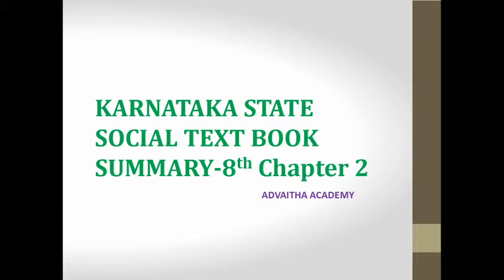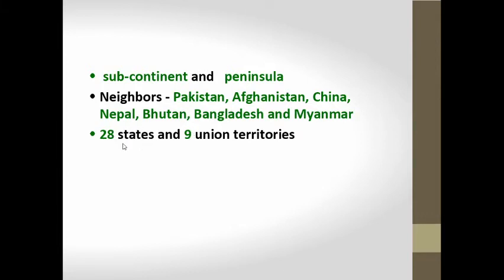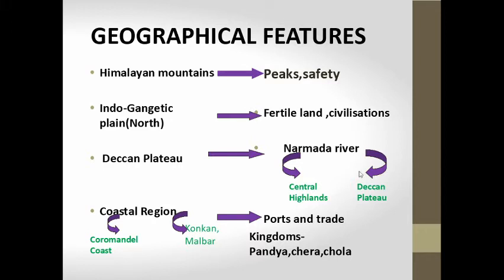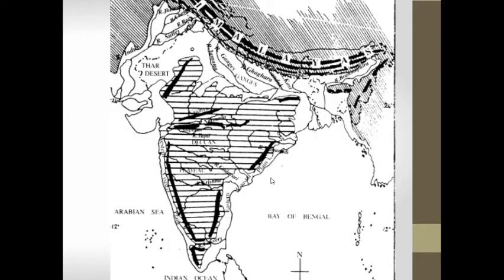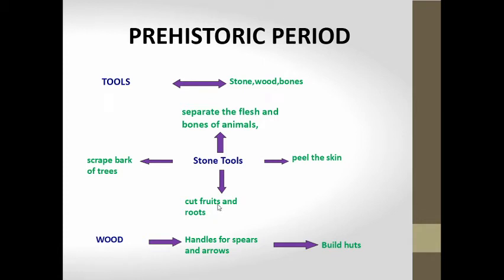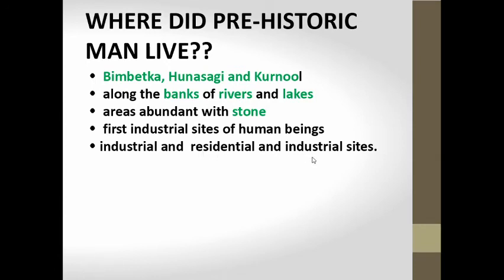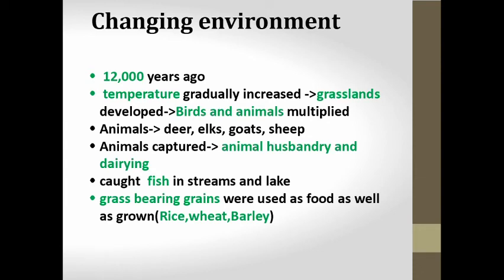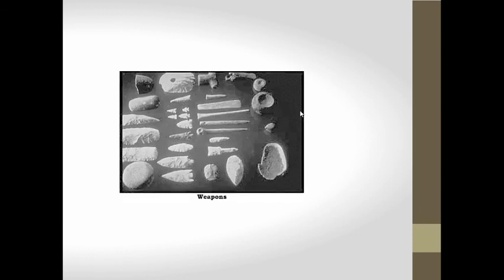Karnataka state social text book summary of 8th standard chapter 2 in English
Gives summary of 8 standard social chapter 2 in English